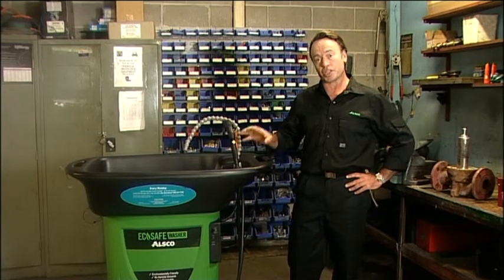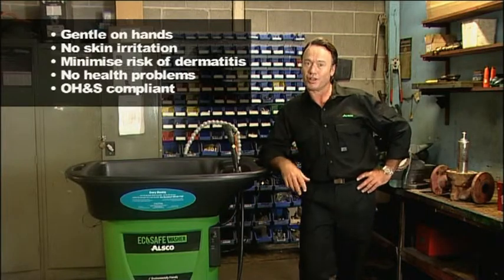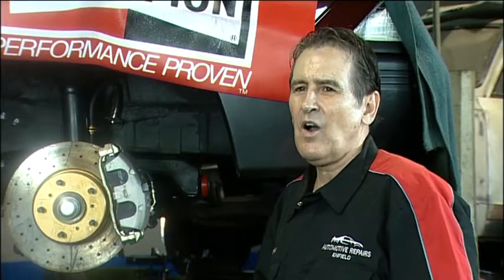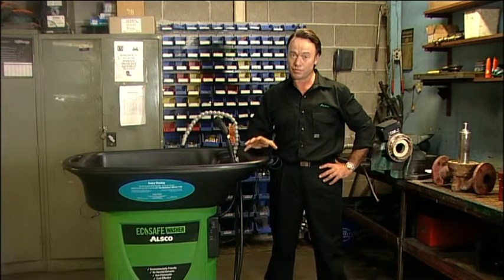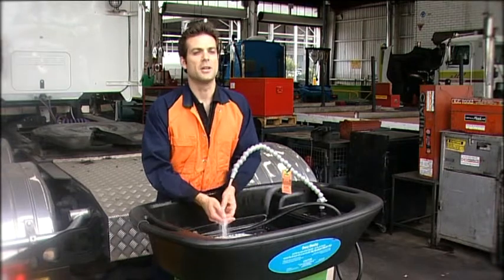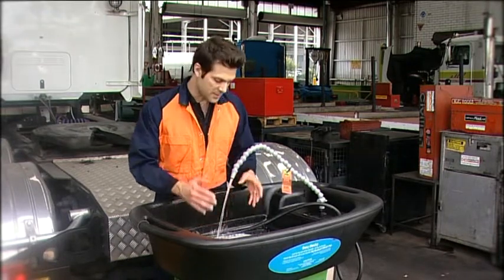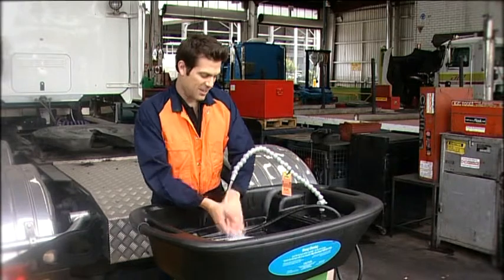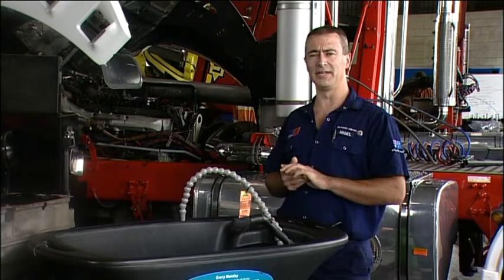Icon Environmental Health